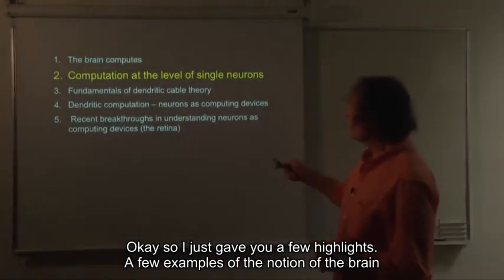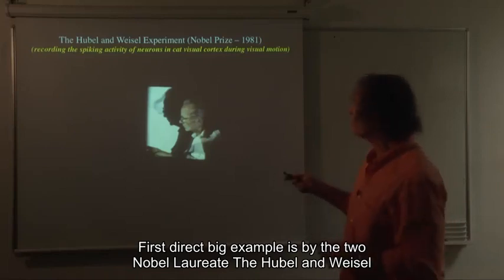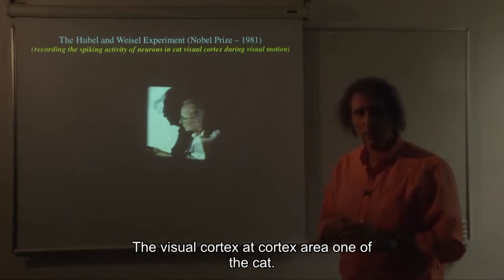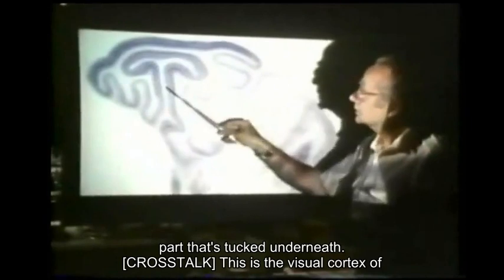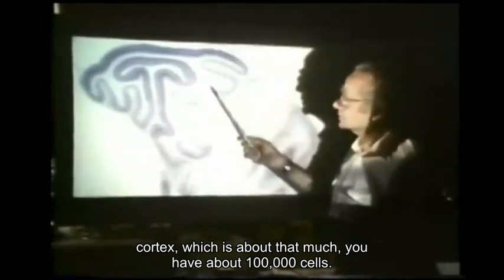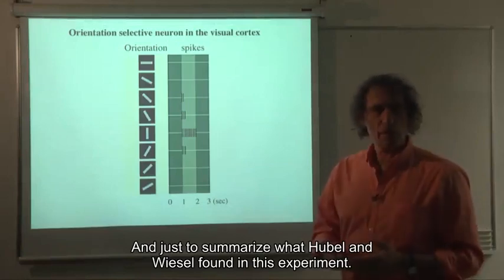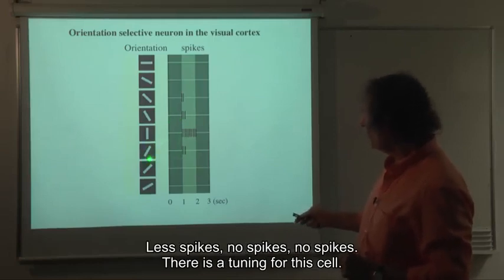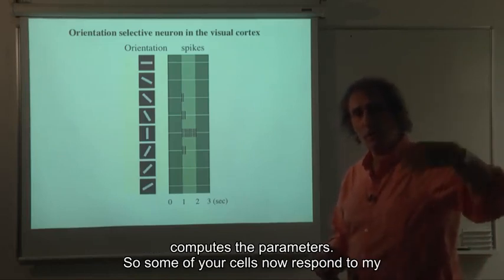06 cable theory and dendritic computations 01 lesson 6 02 computation at the level of single neuron